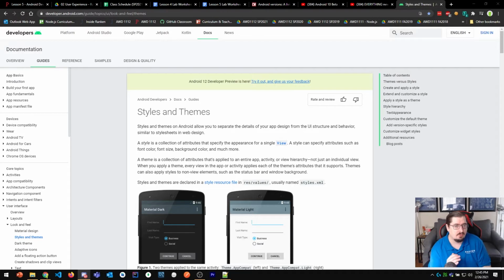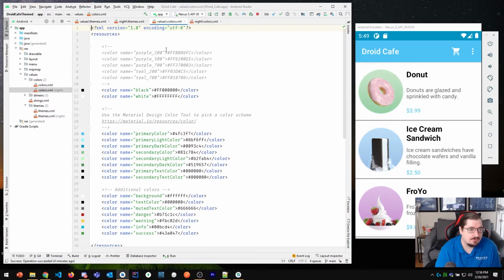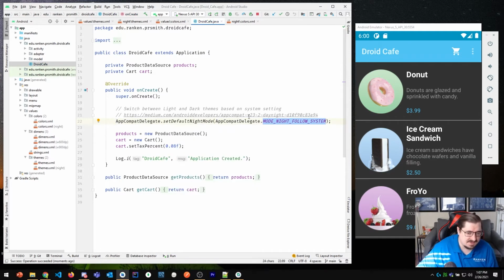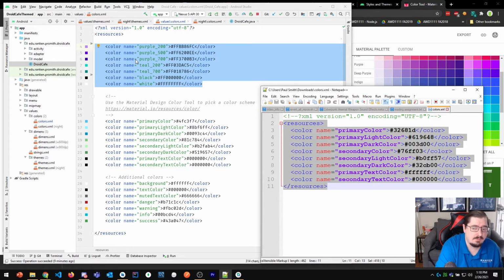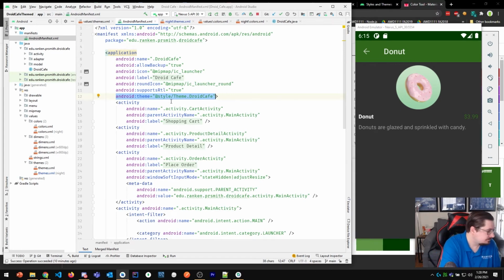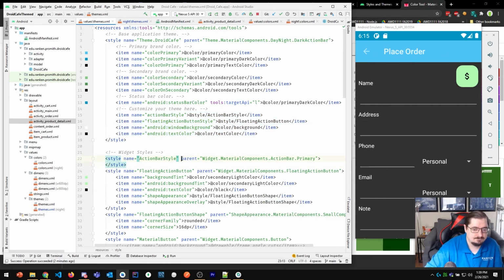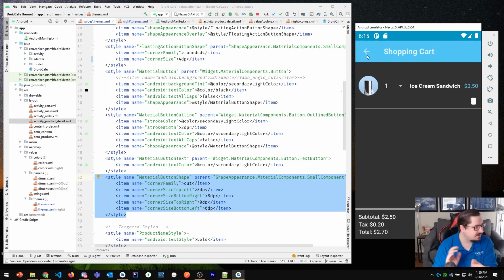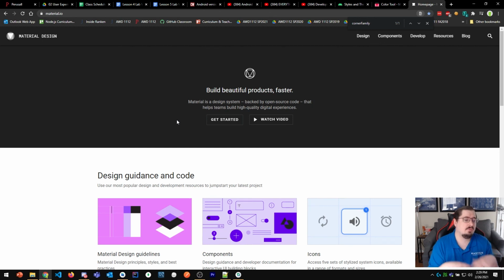Android Themes and Styles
Example project is available on GitHub